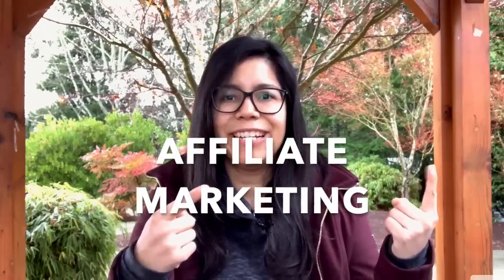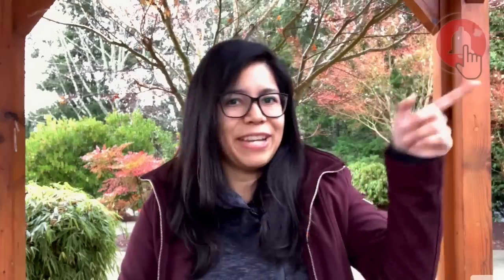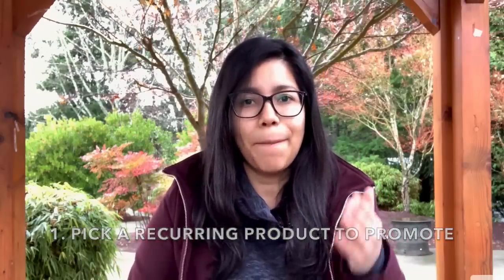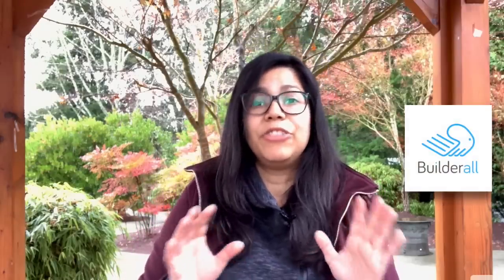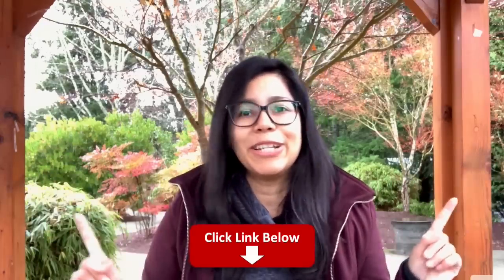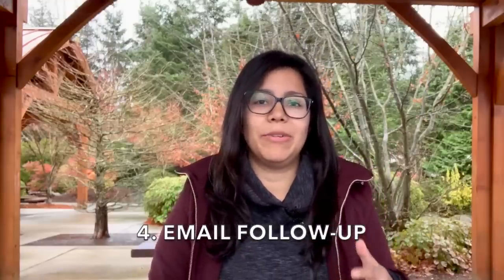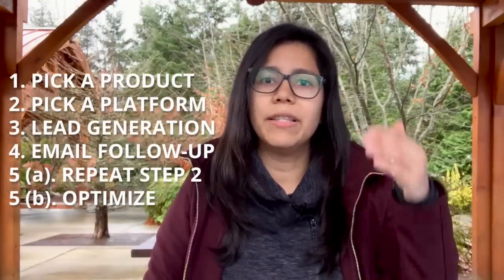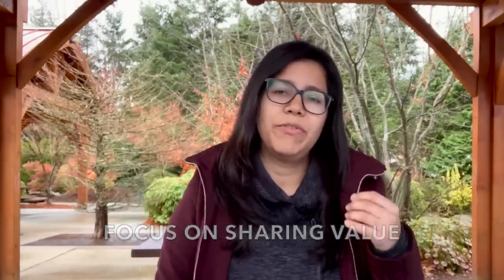5 Steps to Making Passive Income with Affiliate Marketing (Grow in 2020)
⭐️⭐️ Join Our Builderall Team and Start Generating Recurring Passive Income ⭐️⭐️

✅ Builderall Digital Marketing Platform for Businesses for a FREE 7-Day Trial

Are you struggling with making money through affiliate marketing?

Do you find yourself constantly promoting your products, getting clicks but still nothing?

Then it might have to do with the structure you have in place.

In this video, I will go over 5 simple (yet critical) steps that will help you realign your goals and structure plan. If you follow these steps, I know that you will begin to see a change in your affiliate marketing business (or any business for that fact).

*** *You can assume that I will receive a commission for anything I recommend. There is no guarantee that you’ll receive the same results or any results at all. Your results will depend entirely on your work ethic and your time put in. These videos are based on my own experience and research, please also do your own research and take everything as an opinion. ***